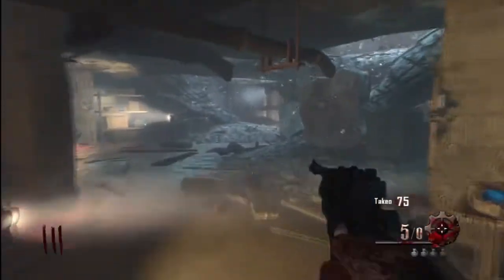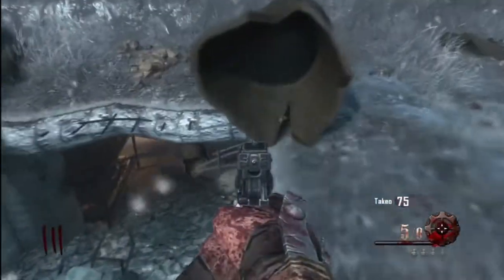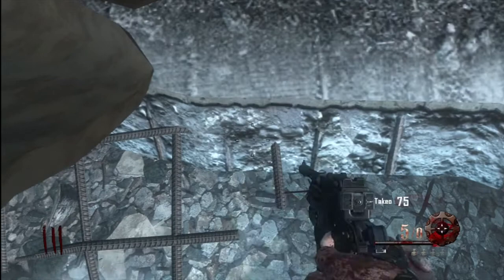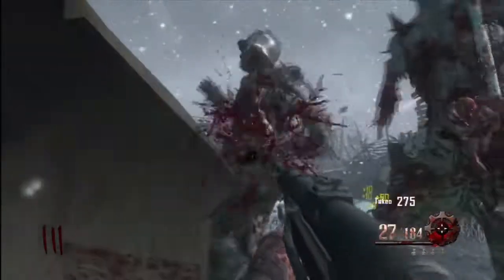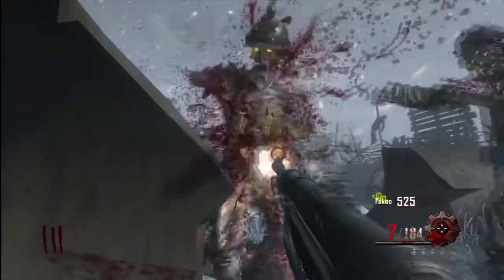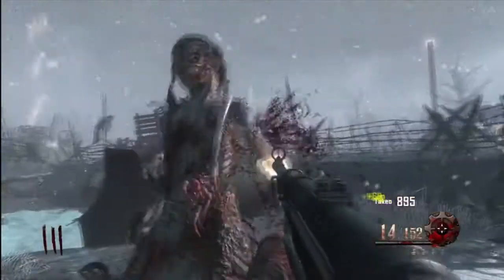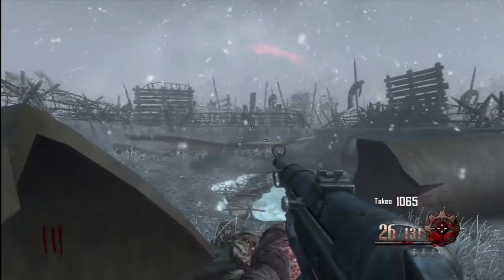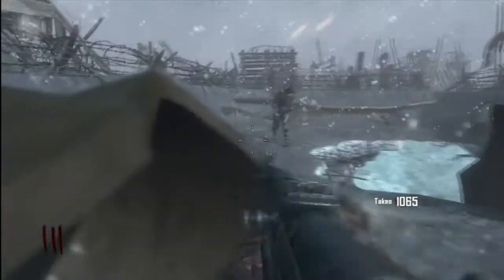Black Ops 2 : Easy Pile Up Spot Near MP40 ! ( Origins )